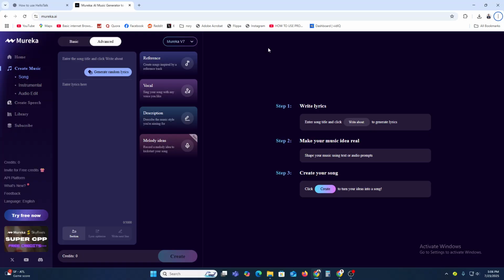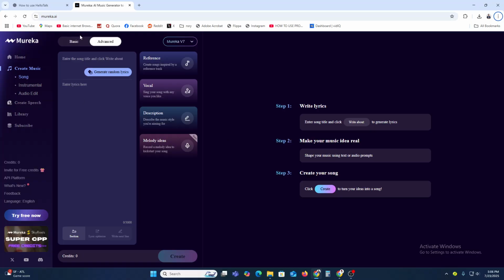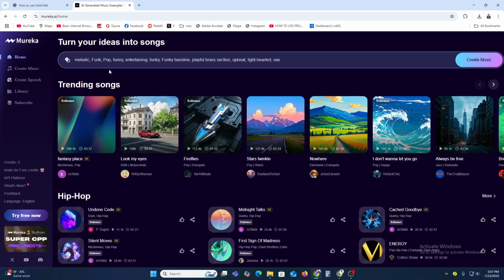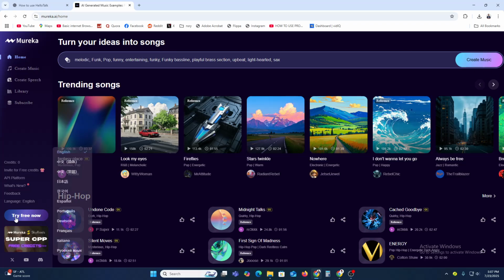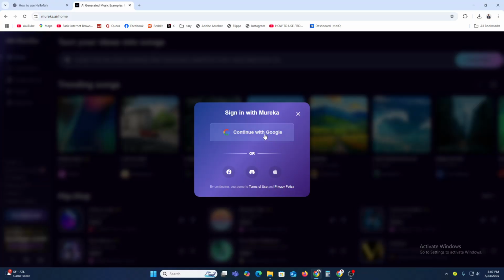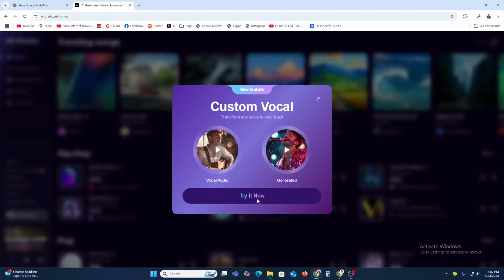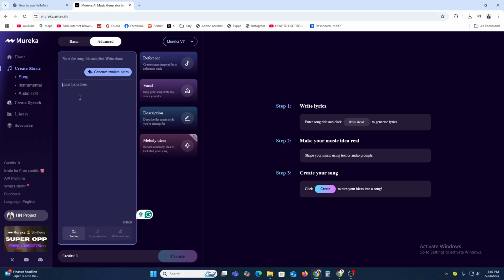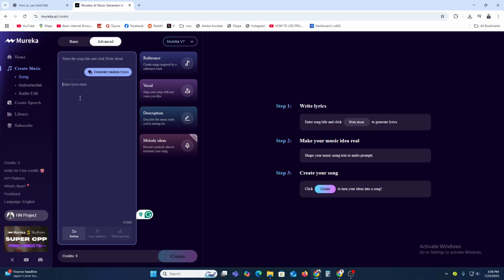How To Add Voice To Your Song Mureka Ai 2025 ( Full Guide)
How To Add Voice To Your Song Mureka Ai
In this video, you will learn How To Add Voice To Your Song Mureka AI step-by-step, making it easy to create professional music tracks with AI-generated vocals. We will guide you through using Mureka AI to add voice, customize vocal style, and enhance your song for a polished, high-quality result. Perfect for music producers, beginners, and anyone interested in AI music creation.